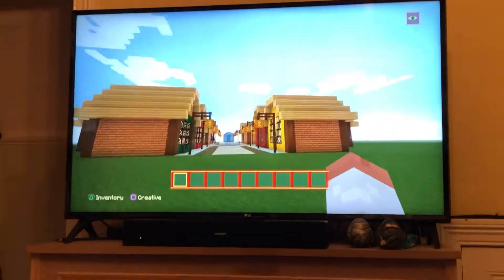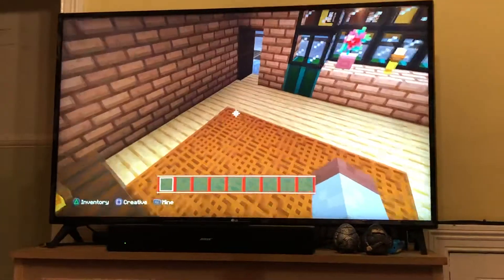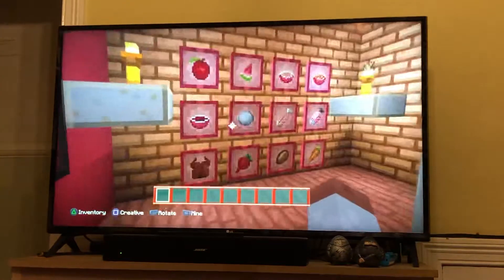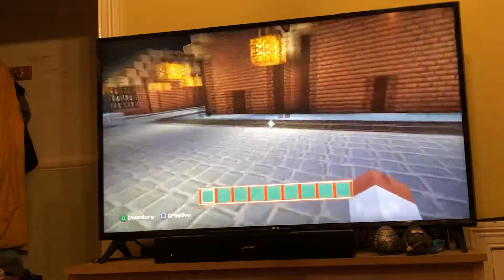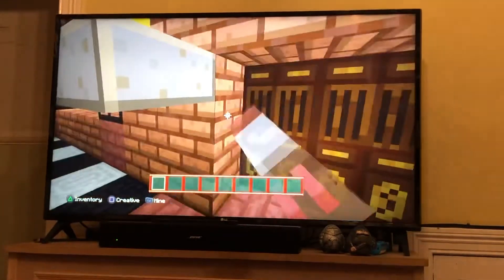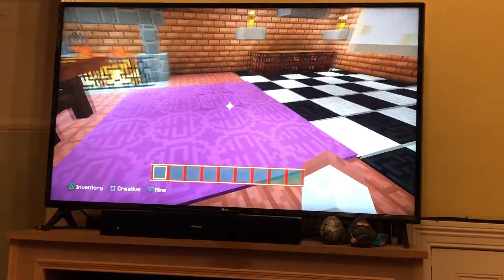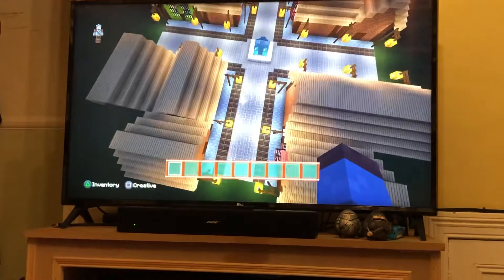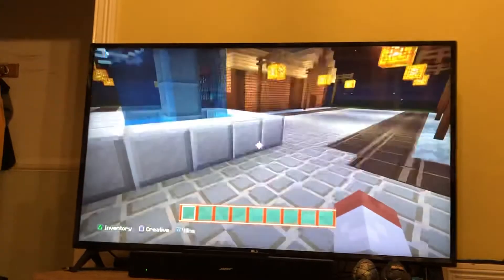Minecraft Victorian Village